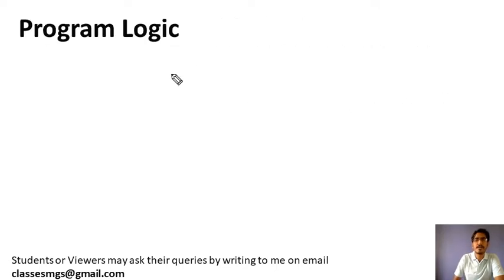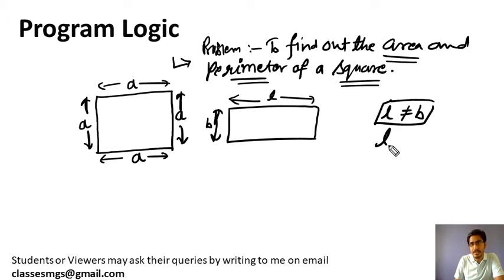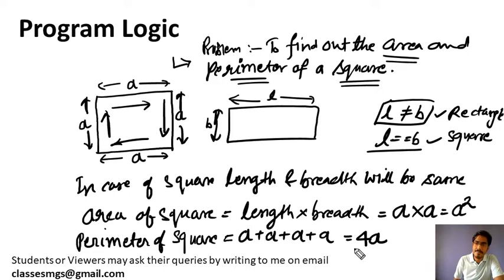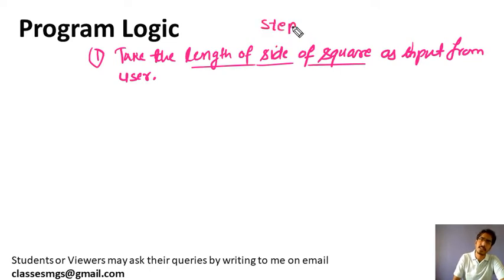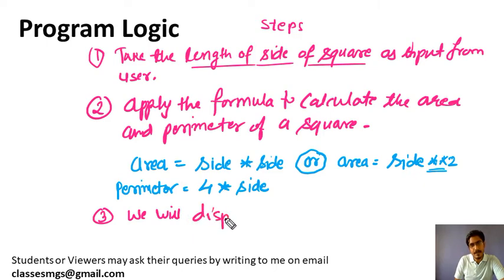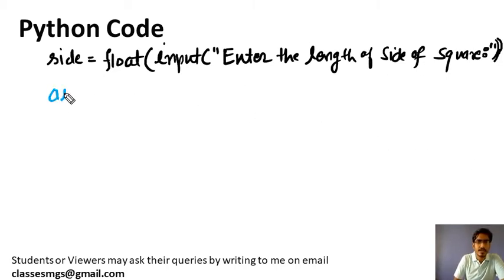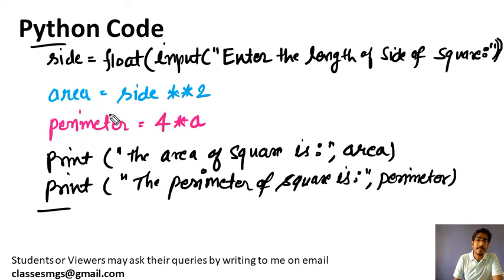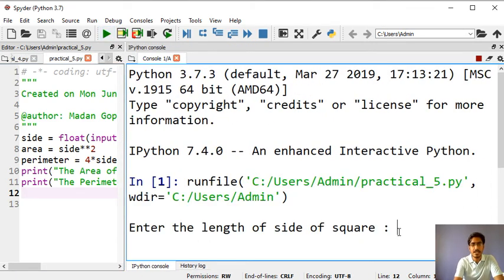XI - IP Practical #5 : Program to calculate the area and perimeter of square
Python program to calculate the area and perimeter of square.